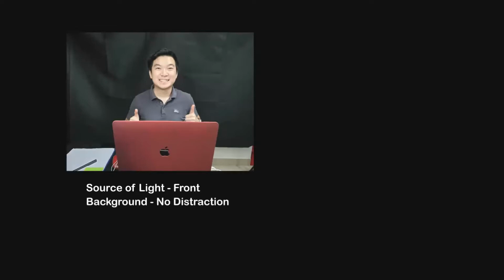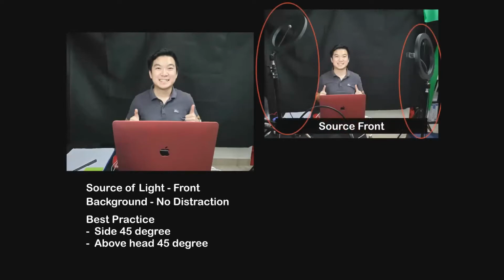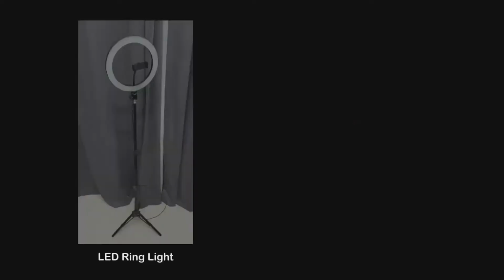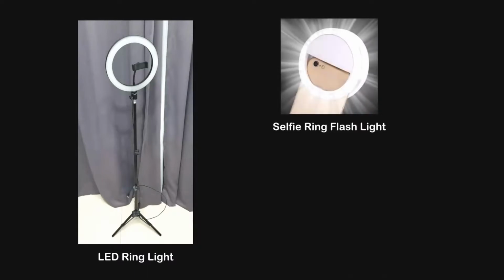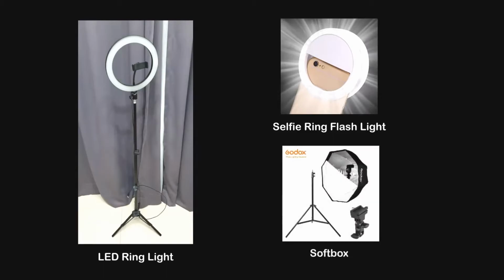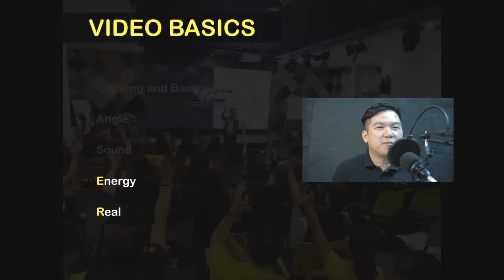Delivering Engaging Virtual Presentations | Video Basics | Part 2 of 4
For those of you who find it frustrating and hard to adapt to virtual presentations and meetings, I could totally resonate with what you are feeling now.

I was fortunate to embark on online content creation in 2019- starting my very first video recording with more than 40 takes with my cellphone. Ever since then, I have produced more than 100 video contents on sales and self-help.

I am producing a learning series on Delivering Engaging Virtual Presentations specifically to help working professionals, speakers, trainers, coaches and salespeople adapt to the new norm:

Part 1: Benefits of Virtual Presentations
Part 2: Video Basics
Part 3: Video Basics (Advanced)
Part 4: Keys to Engagement

Microphone: Zoom H1n Handy Recorder
Camera: Sony Mirrorless Camera Alpha 6300
Lens: Sony 50mm F 1.8

Hi, my name is Wesley Chan. I'm a Sales Breakthrough Coach and 3x TEDx speaker.

Thanks for visiting my channel, below is what I'd love to share about:

Sales | Sales Breakthrough | Personal Breakthrough | Mindset | Motivation | Success | Clarity | Business | Leadership |  Entrepreneurship | Gratitude | Agility | NLP | Neuro Linguistic Programming | Coaching | Mentoring | Speaking | Training